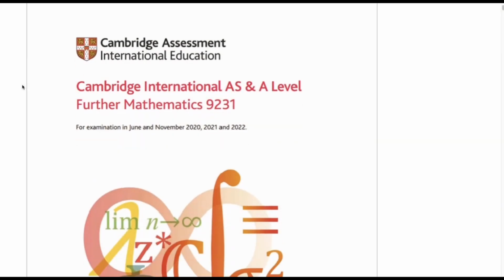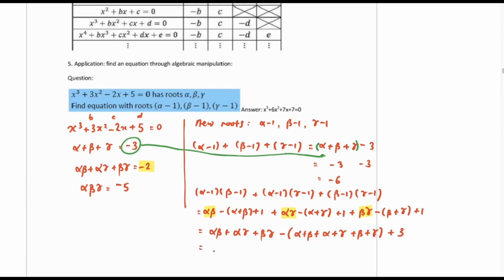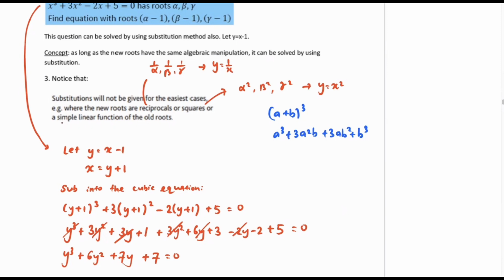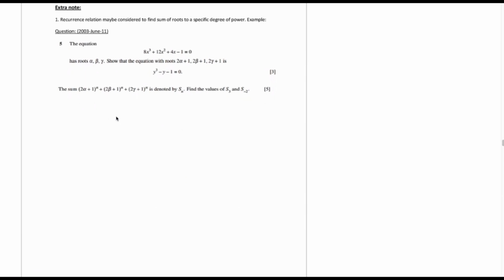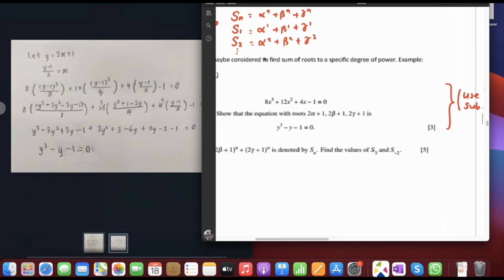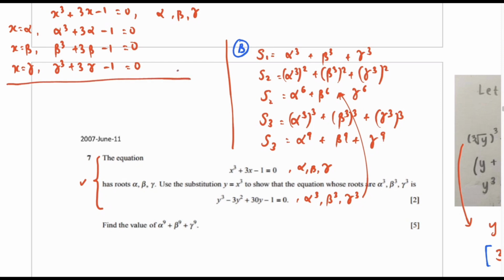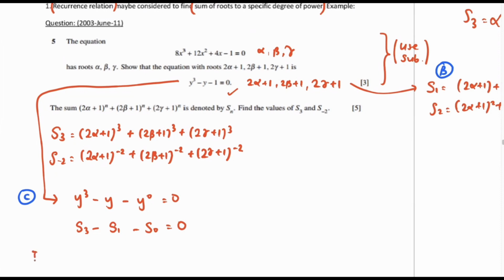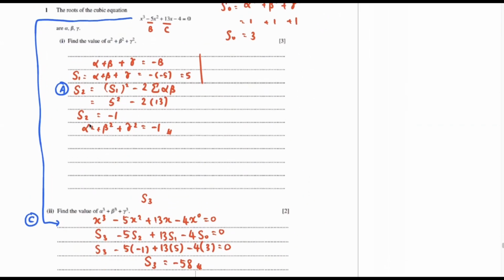9231 Roots of Polynomial Equations (Part 1)